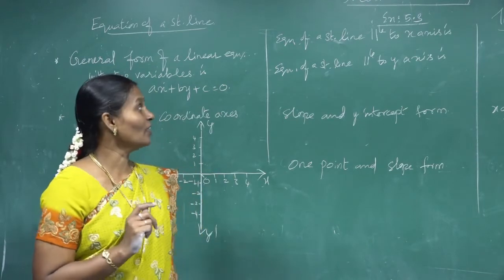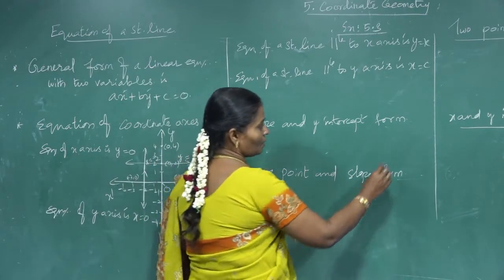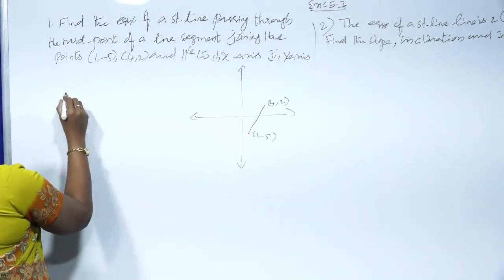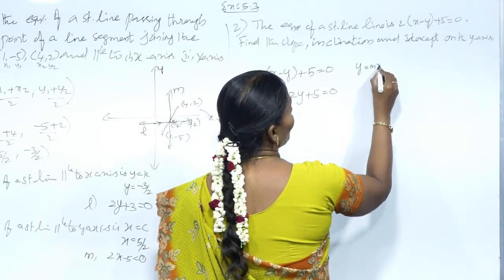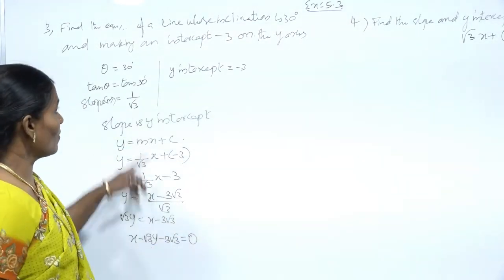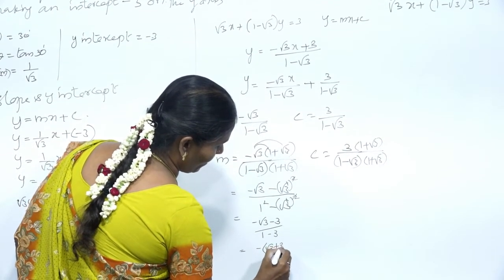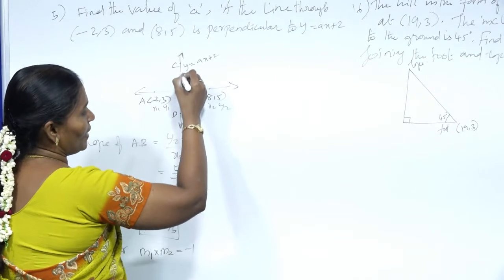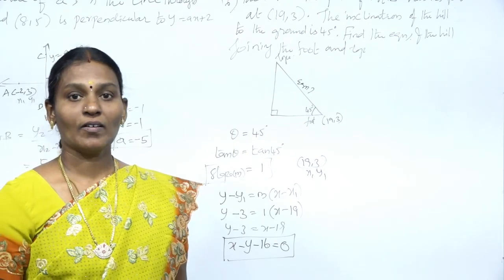X MATHS CHAPTER - 5 COORDINATE GEOMETRY, PART 6 (PRESENTED BY Mrs. K.P. SRILAKSHMI )